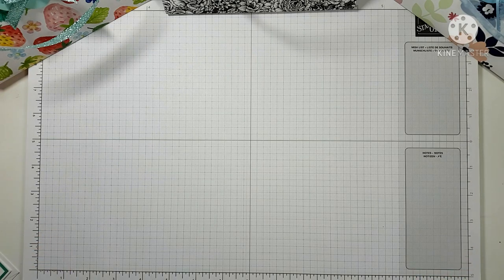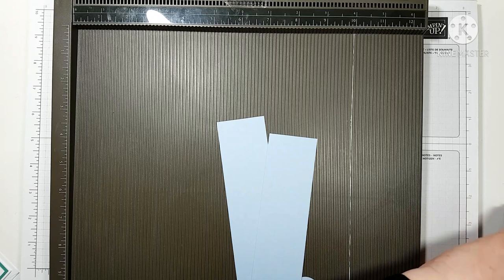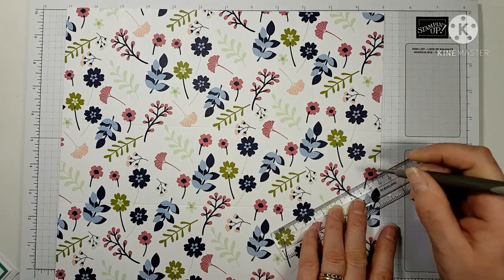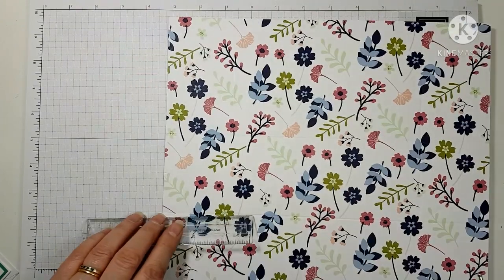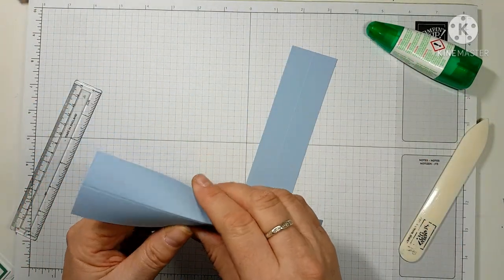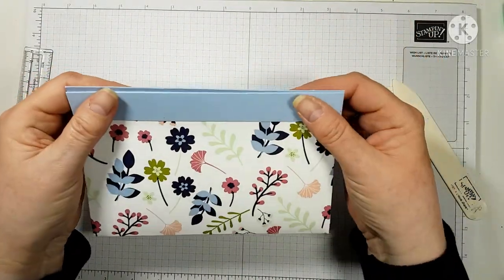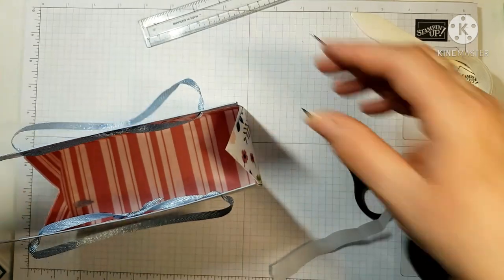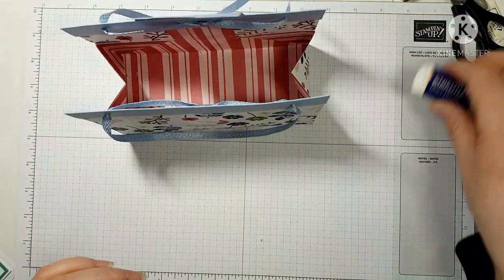Handbag Gift Bags (revisited)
Not one to revisit a project usually, I felt this one needed it. Measurements for materials are as follows:
12" x 12" sheet of designer paper
2 - strips of card 7" x 1 3/4"
2 - 1" punched circles
2 - Neodymium magnets approx 1/4" or 7mm
scrap of card to create the bag closure
ribbon for handles/decoration